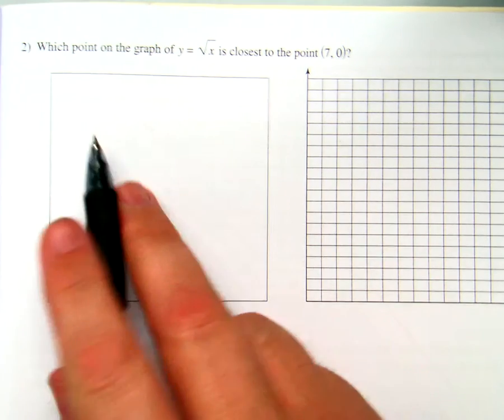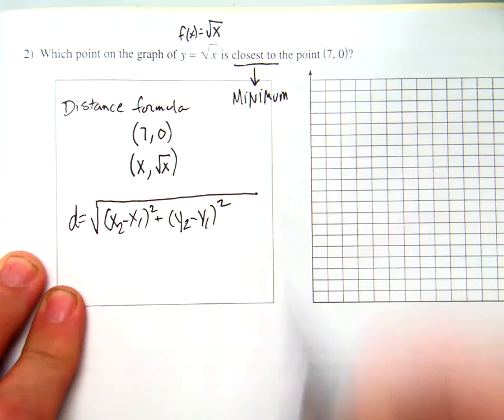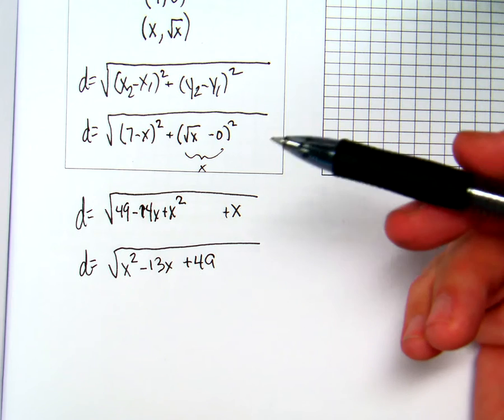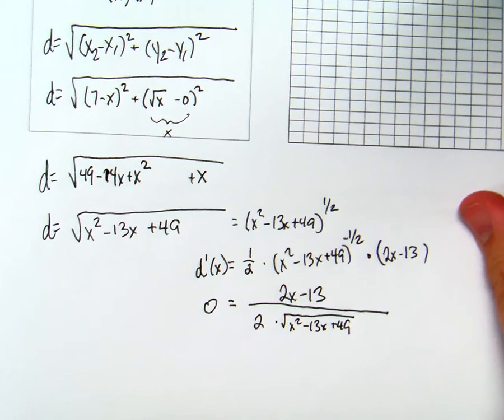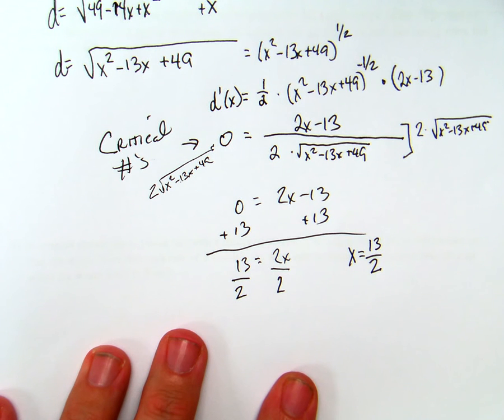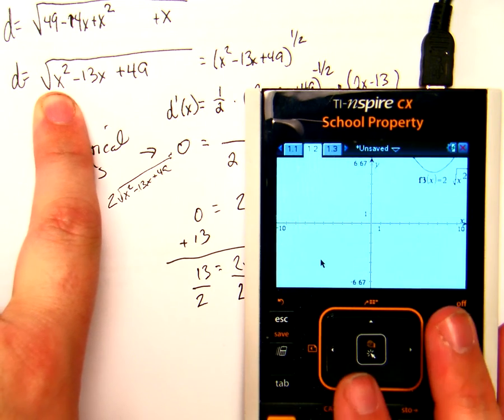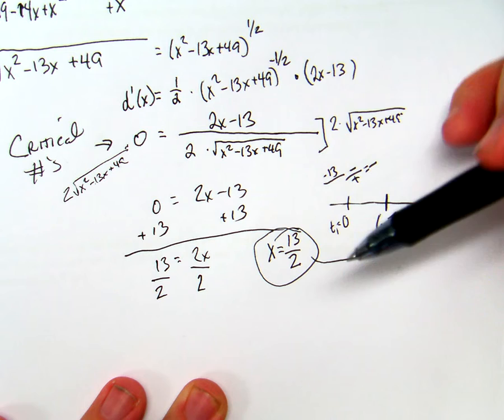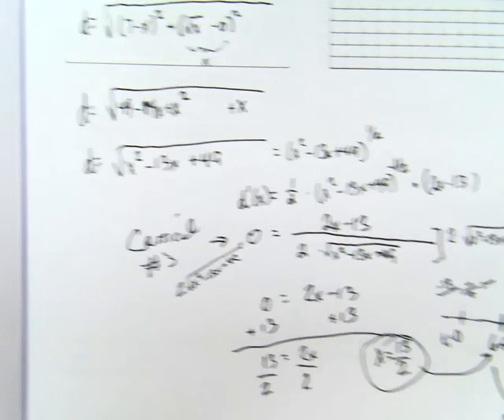opt 1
Optimization of the distance formula